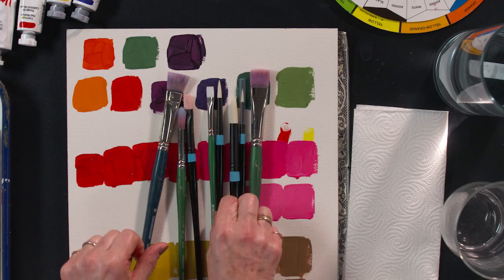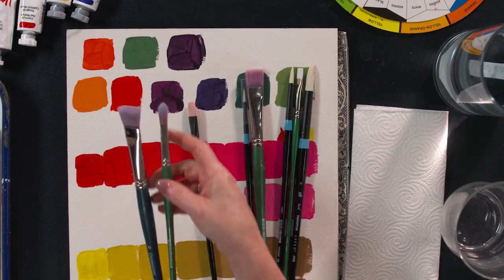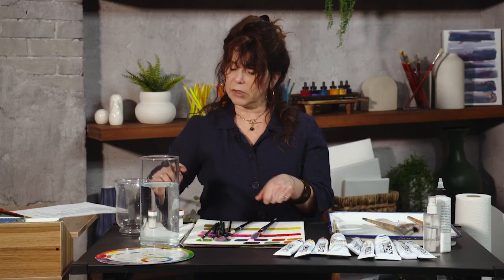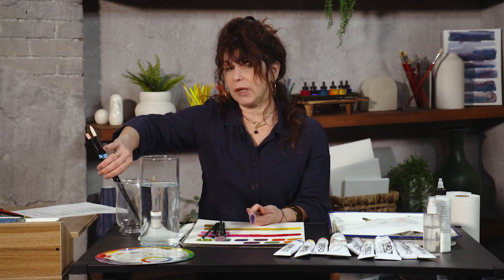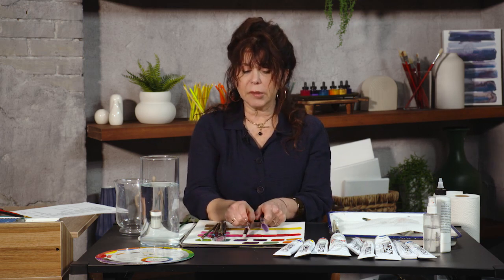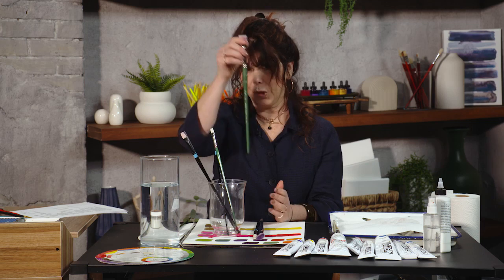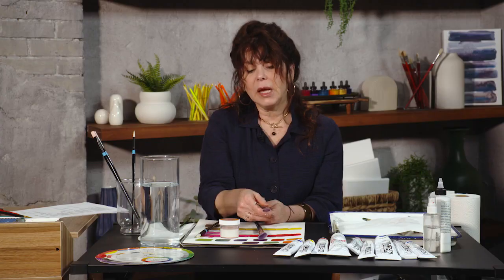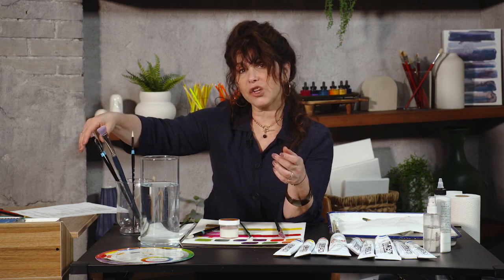Brush Cleaning and Storage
Your brushes are a huge investment, so you want to be able to care for them properly to keep them around for as long as possible. Nina Weiss talks about what you can do daily to keep your acrylic brushes in top shape.

Sign up for the free Artist’s Academy newsletter to find the latest tips and techniques right in your inbox.

She shows a couple new brushes and points out that they are crisp with sharp edges, but as a brush ages, it splays and the tips are not crisp anymore. This is normal, but there are some practices to extend their life.

Never leave your brushes face-down overnight or even temporarily. Wiping and rinsing out the paint while you work, then storing them either on a flat surface or in your hand is preferable. Then, for longer storage they can be stored brush-side up in a jar. When traveling, there are different options you can get for brush holders that will protect the tips of the brushes and will help keep them in good shape.

Never, never, never allow paint to dry in your brushes. Don’t ruin good brushes by neglecting your cleaning routine.

Nina discusses her own cleaning routine by washing her brushes with Naptha laundry soap and Murphy’s Oil Soap and water that she has in a Tupperware container. She demonstrates how to work the soap through the bristles and lets them dry brush-side up. There is also a product called brush shaper that reshapes the brushes after cleaning to help get that straight edge again.

Looking to develop new techniques in your artwork? Sign up for the free Artist’s Academy newsletter today!

Nina keeps many brushes on hand in various stages of deterioration because they are still usable until paint is too built-up in the bristles. Acrylic paint dries very hard, so eventually the brush will become unusable, especially without regular cleaning.